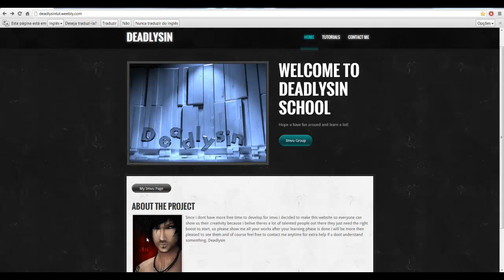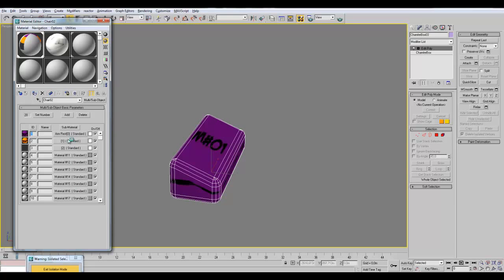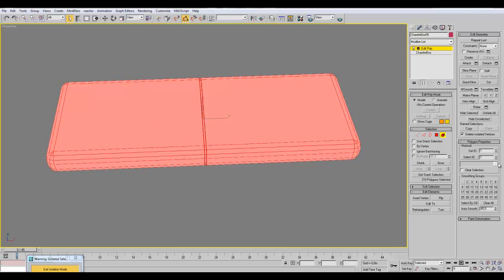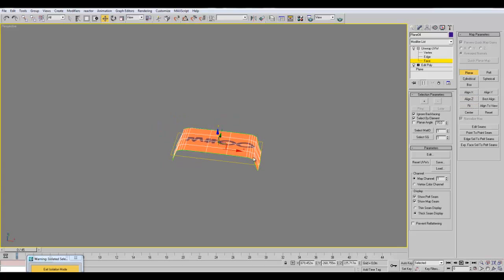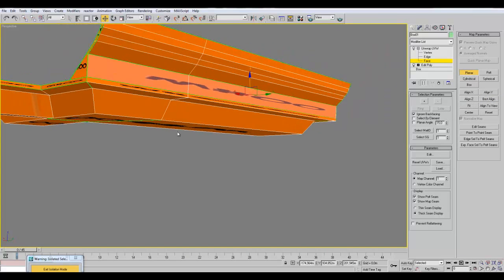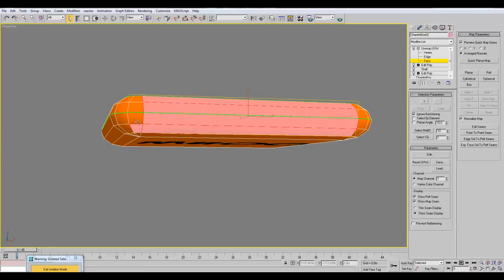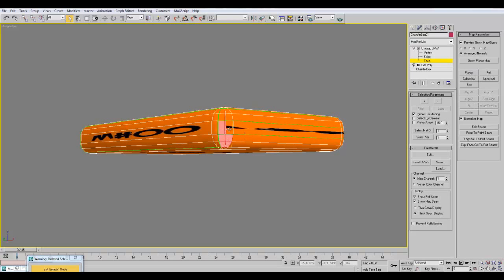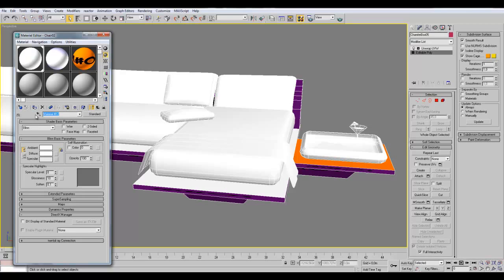Unwrap Uvw Couch part2